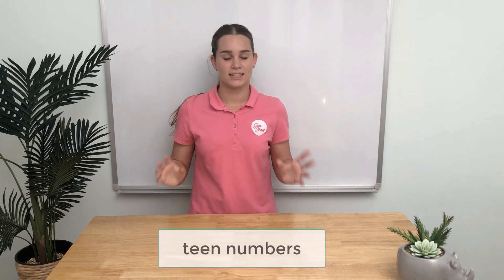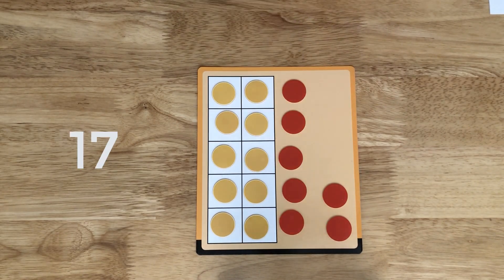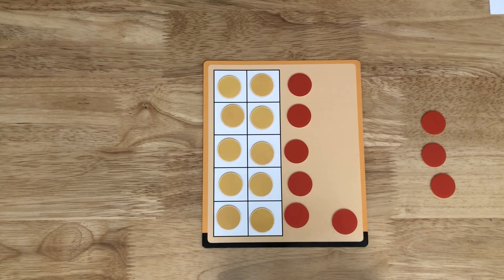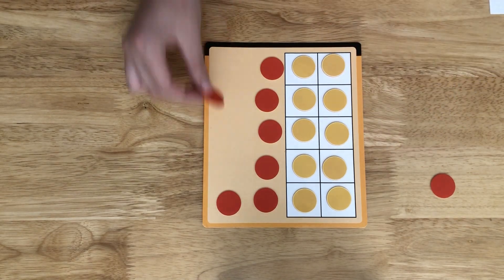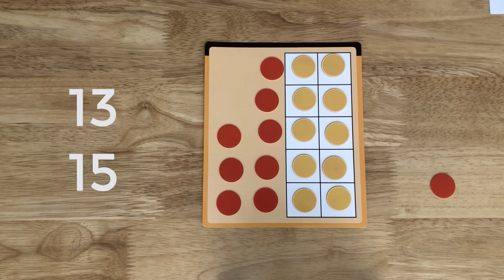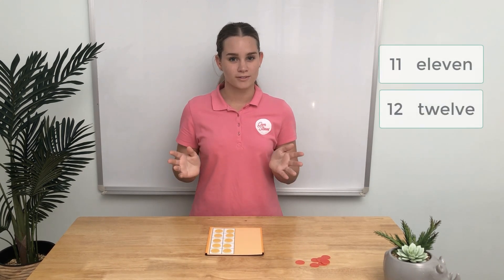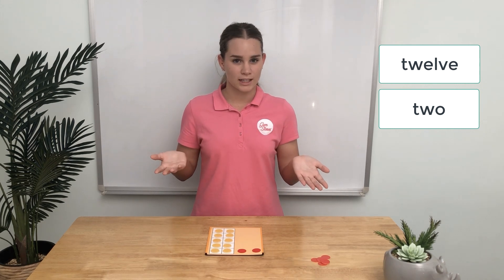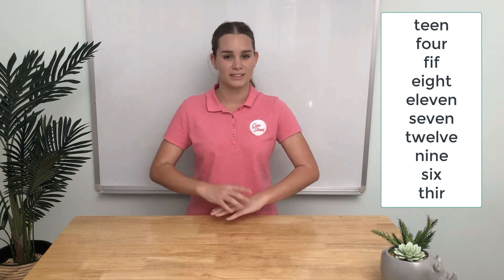GS43: Talking about teen numbers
The English language can make learning the teen numbers tricky for some students. In this video, I highlight some of the problems children might discover with teen numbers and their number names.